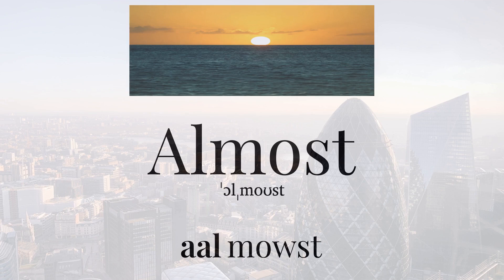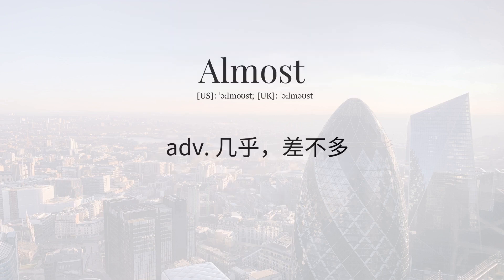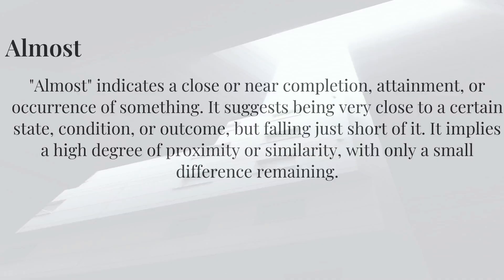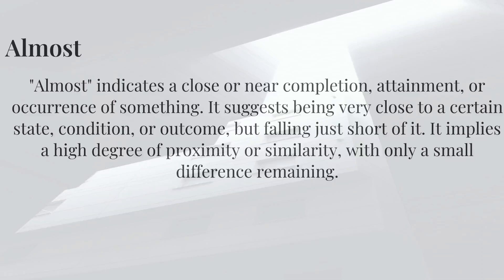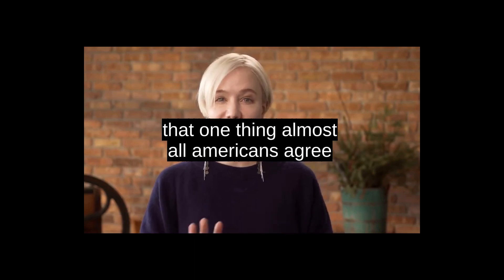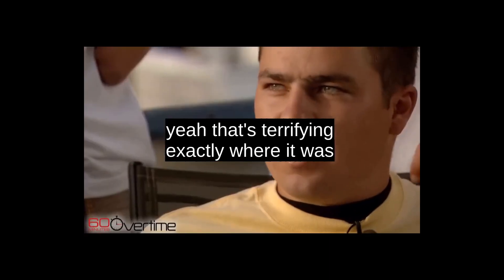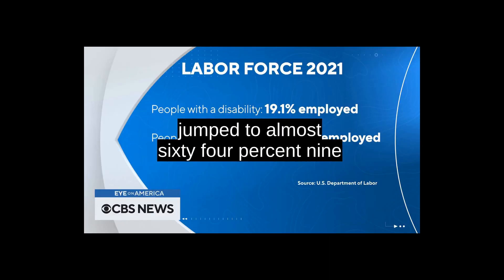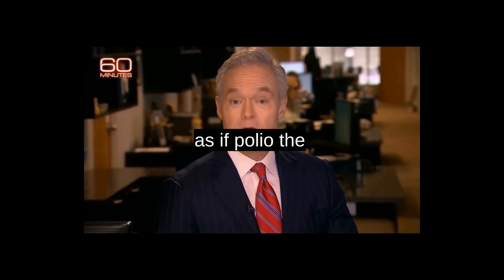How To Say "Almost" Correctly With Native English Speaker 英語正確發音